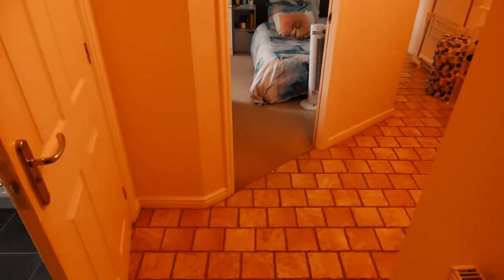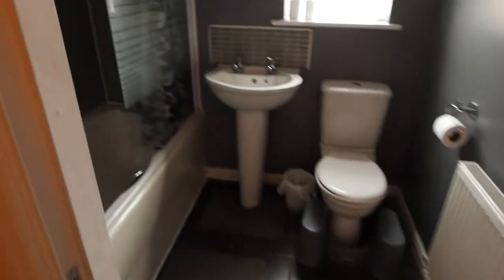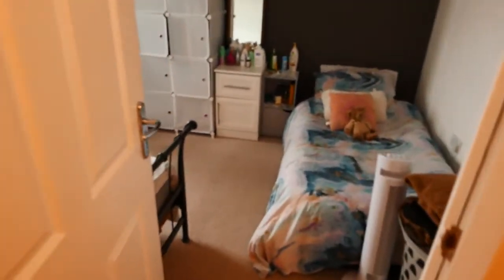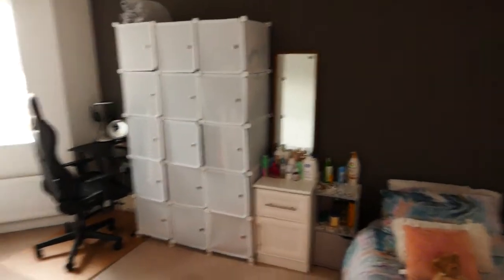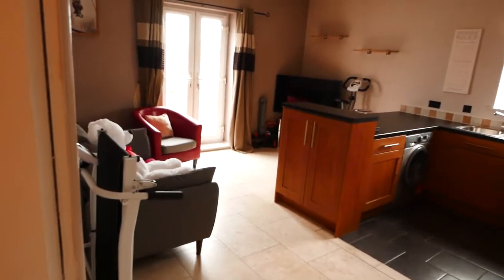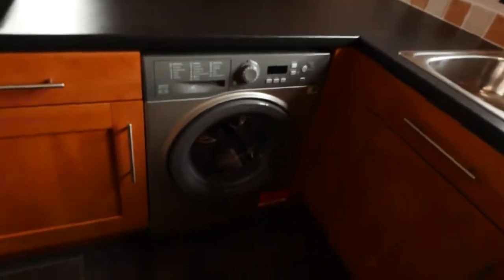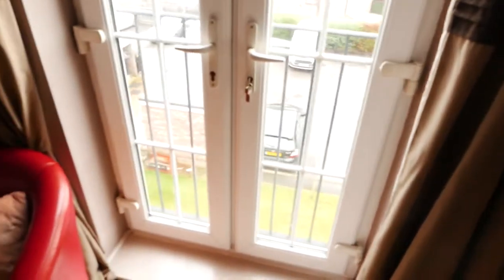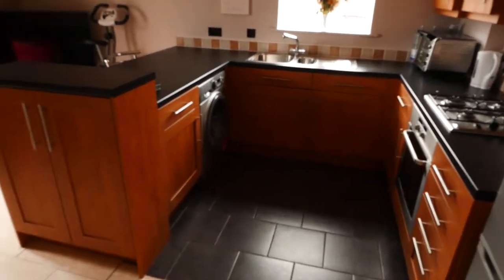11 Hadley House